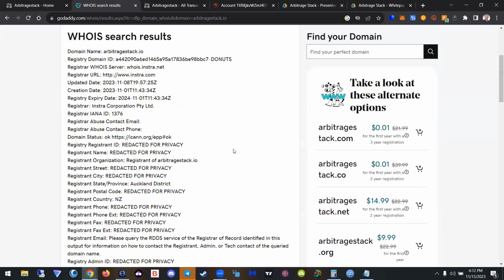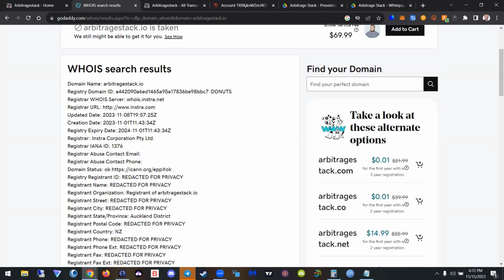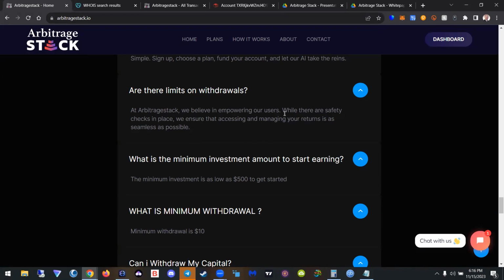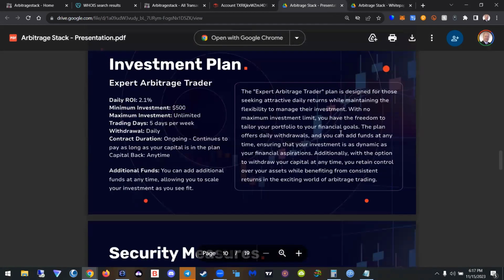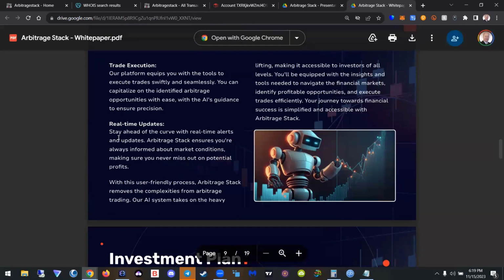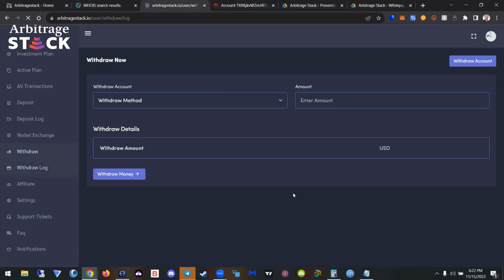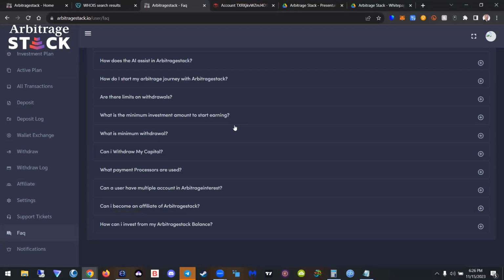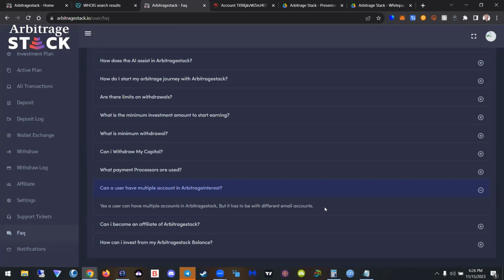Arbitrage Stack Review - Why I'm Not Investing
Arbitrage Stack Review

Expected Return: 2.1% Daily (Mon-Fri)
Founders: ANONYMOUS
Stated Location: UNKNOWN
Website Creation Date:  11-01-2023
Stated Source of Profits: Crypto Arbitrage
Minimum Cost: $500
Lockup Period: NONE
Profit Withdrawals: Daily
Referral Plan: Yes
Referral Structure: 5 Tier Unilevel (5%, 4%, 3%, 2%, 1%)
Referral Commission Withdrawals: Daily
Funding Options: BTC, ETH, BNB, & USDT (erc20 & trc20)
Commissions Paid Via: BTC, ETH, BNB, & USDT (erc20 & trc20)
Risk Assessment Level: High
Recommended Strategy: AVOID

** Swap Crypto Fast & Cheap **
Fixed Float

** Pay Bills with Crypto **
SPRITZ